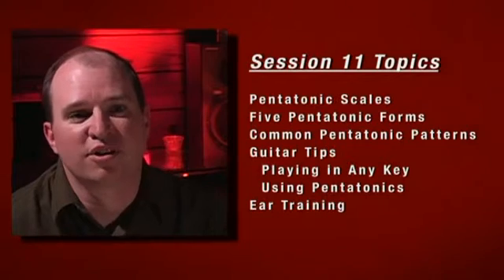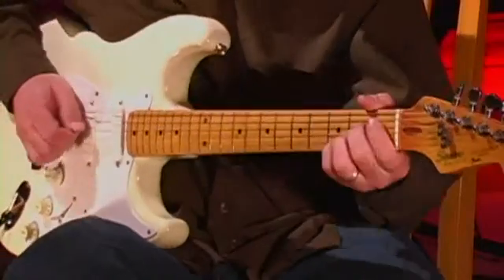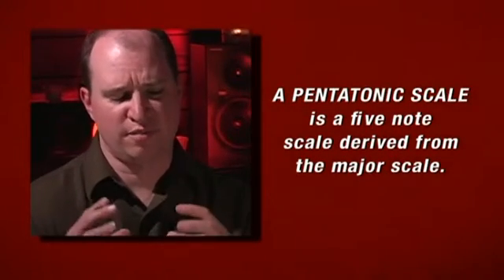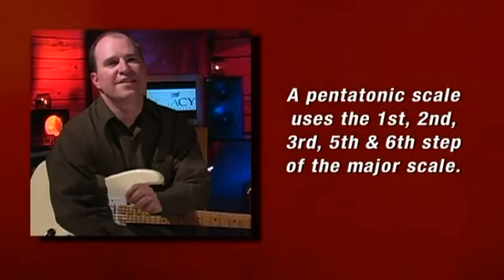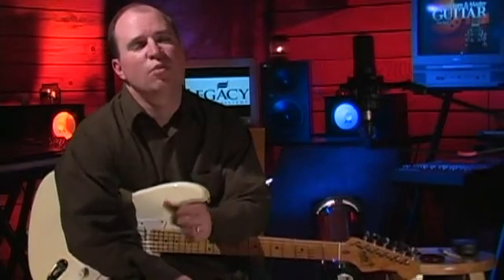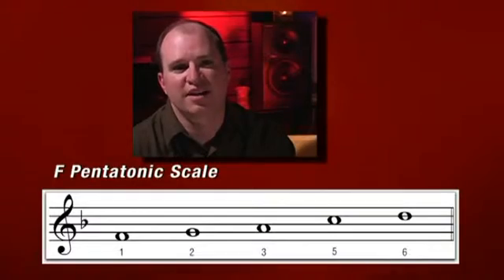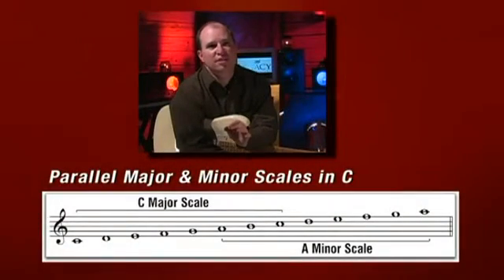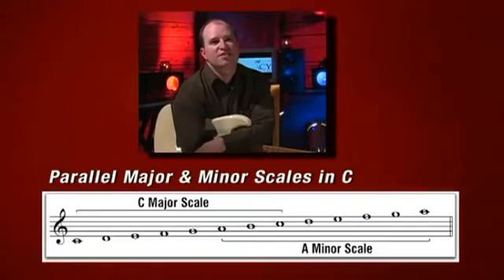Belajar Gitar Terlengkap - Session 11.1 - Pentatonic Scales